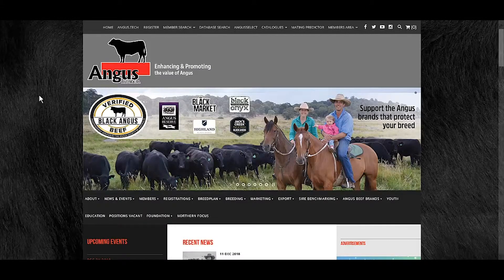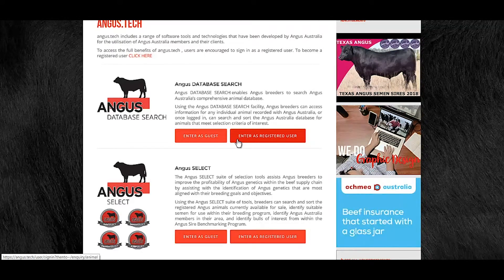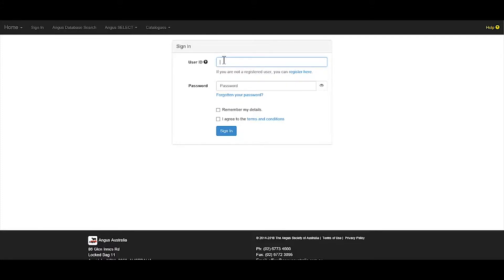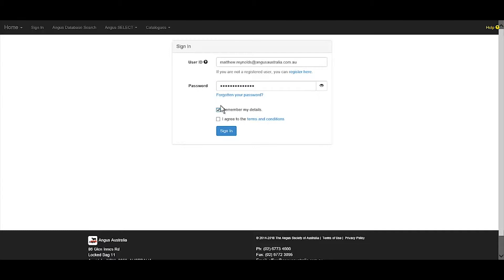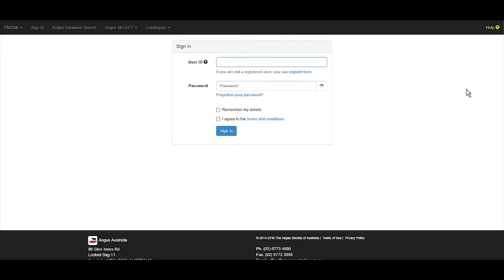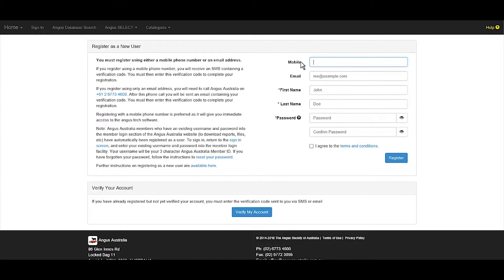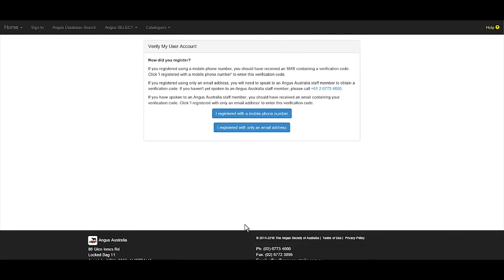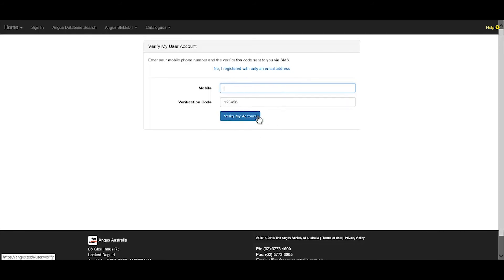Signing in to Angus Database Search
This video was created as a result of a collaboration between Angus Australia and Meat & Livestock Australia Donor Company (MDC) (Project P.PSH.1063).